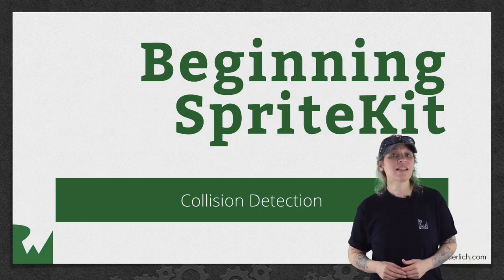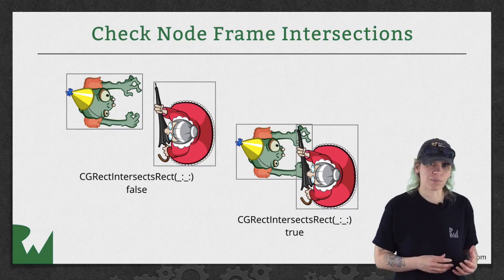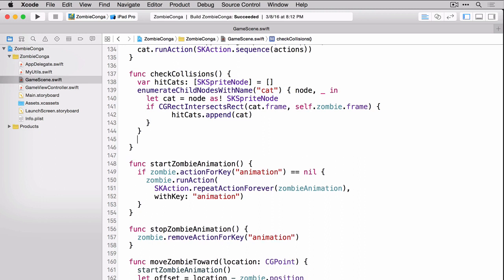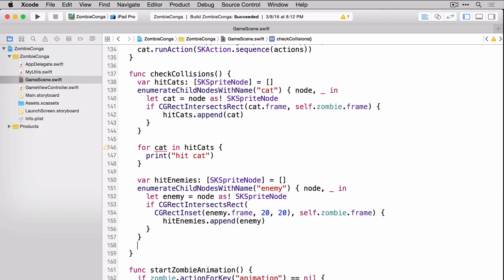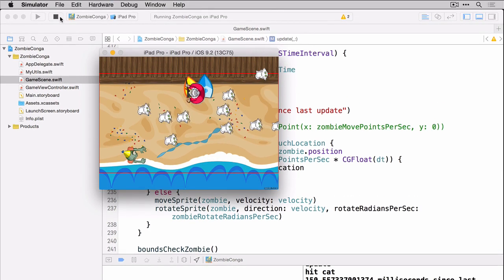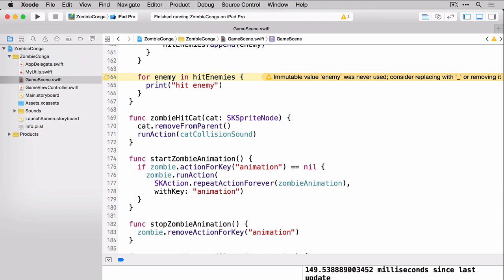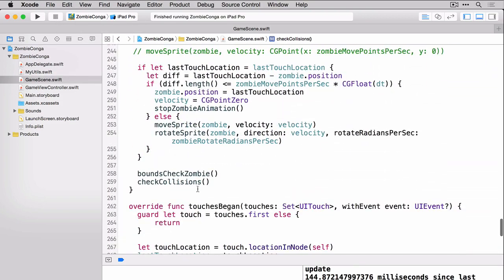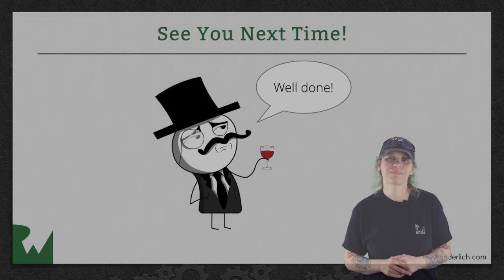Collision Detection - Beginning SpriteKit - raywenderlich.com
Learn more about SpriteKit actions and how they can be used to animate sprites.

SpriteKit Physics Collisions demonstrates how to use collision masks and contact masks to create interactions between different game objects. Movement within the game simulation is also performed using the physics subsystem. When a player presses keys on the keyboard, forces are applied to the spaceship to move it within the simulation. Many of the techniques in this sample are also applicable when writing Sprite Kit apps for iOS.